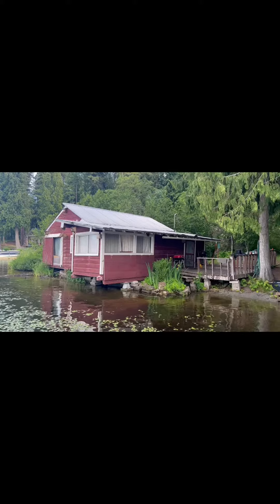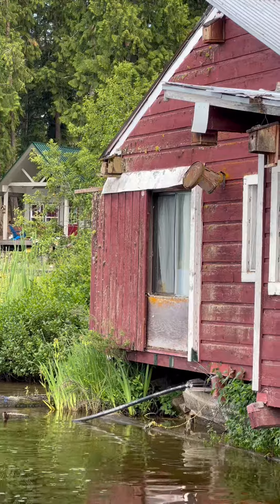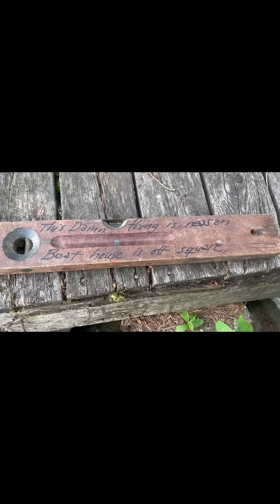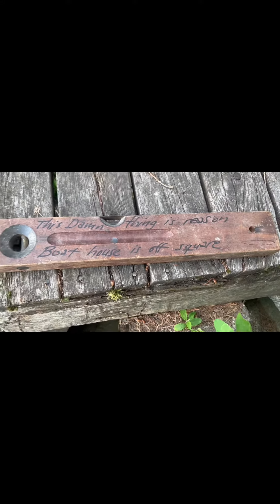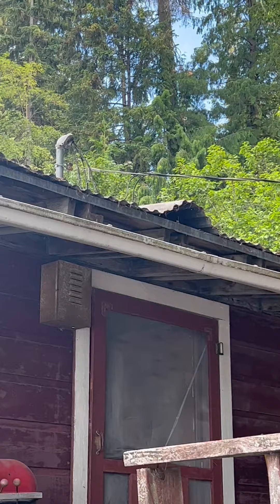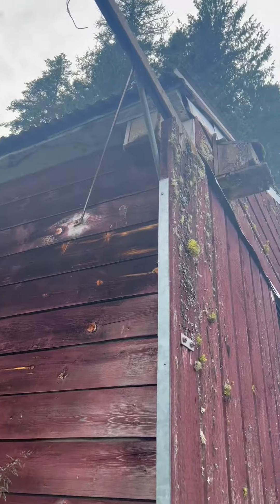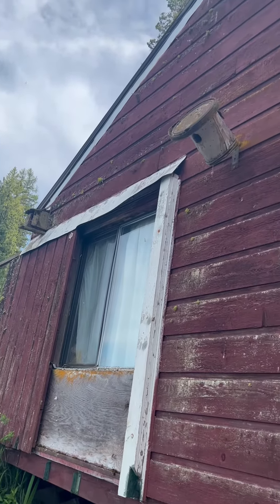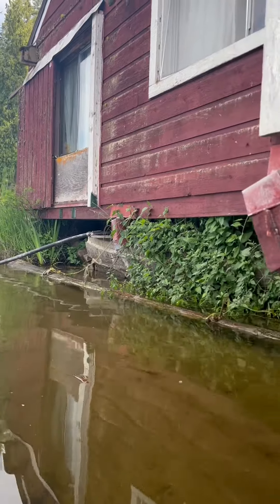Lakehouse Structural Inspection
J2 Building Consultants is very serious and never sarcastic at all. 🏚🔎  When a Building Doctor goes on vacation, they always find a way to do some impromptu building inspections. 😉